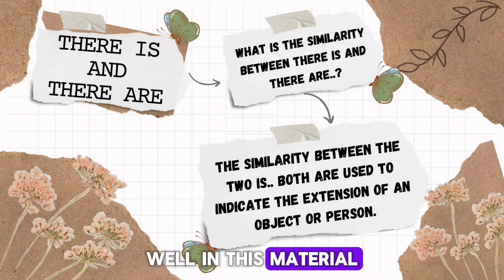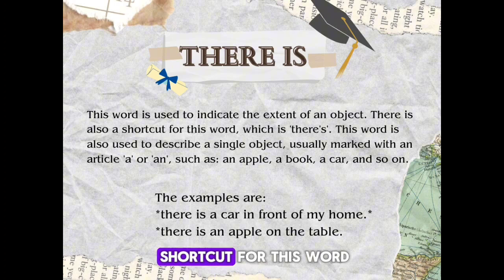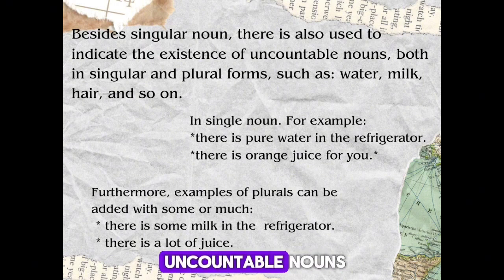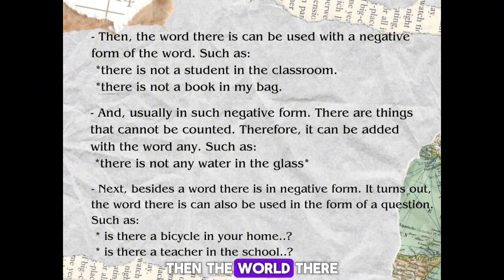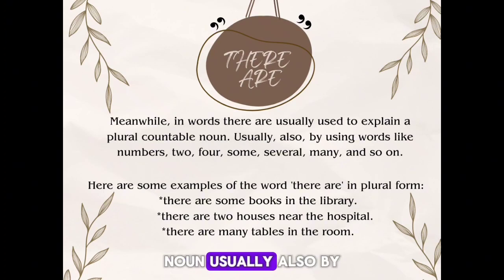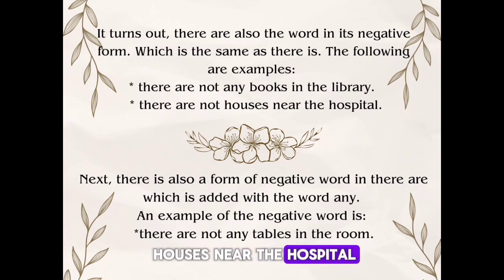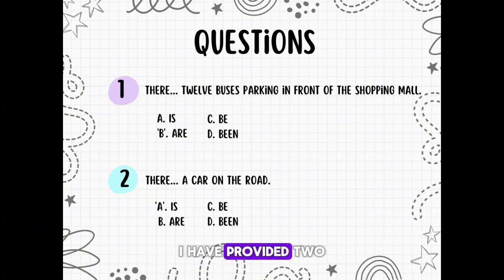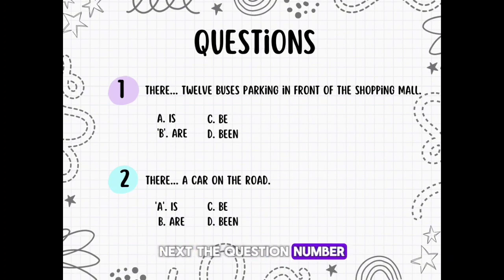materi b. Inggris chapter 6 ( there is and there are)